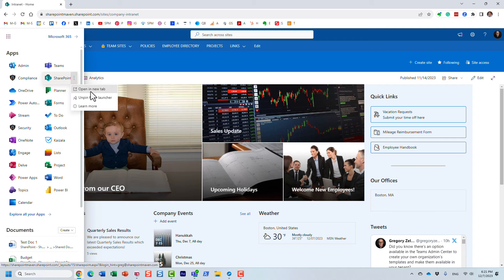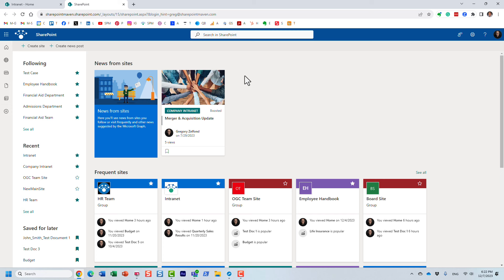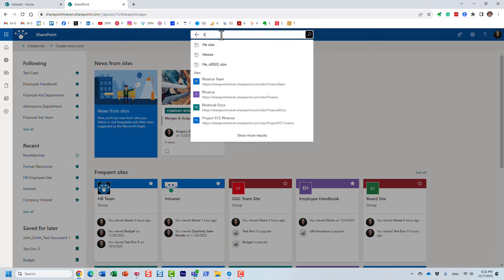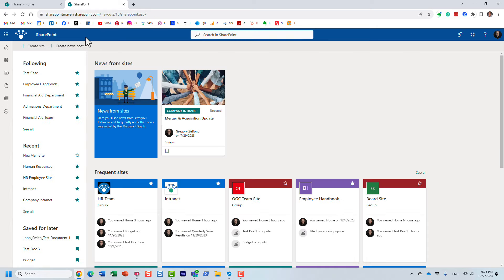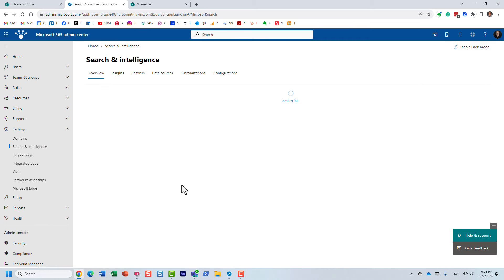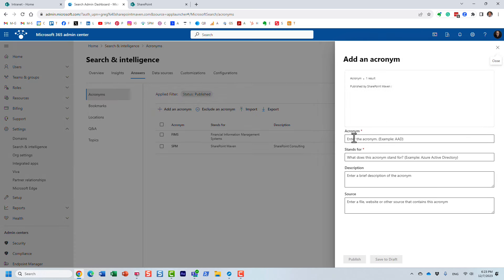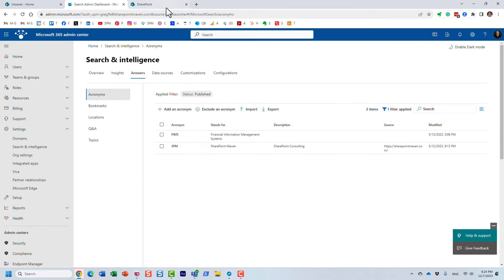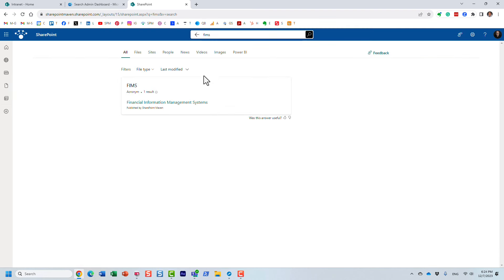Set up Acronyms in SharePoint Online Search & Intelligence Center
In this video, I explain how to set up Acronyms in the Search & Intelligence Center.